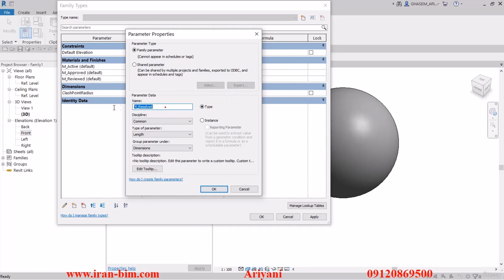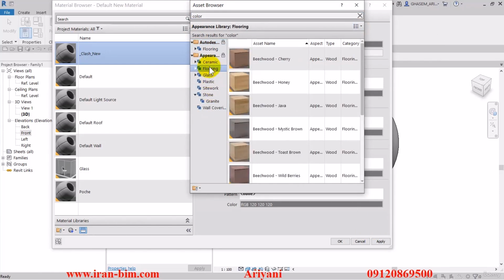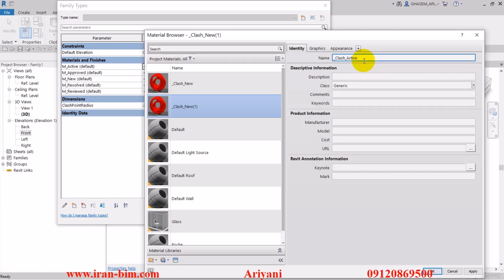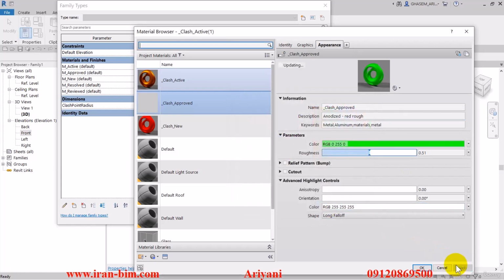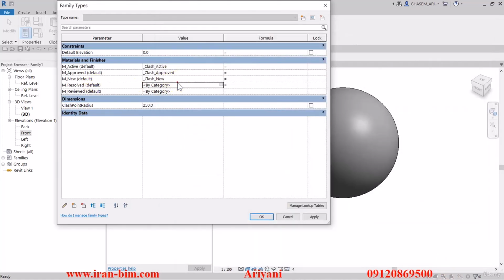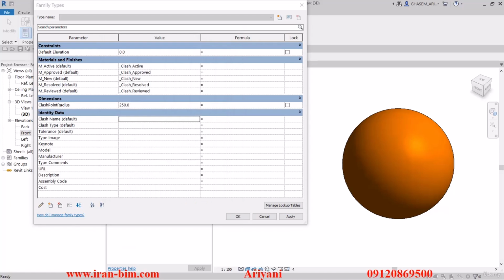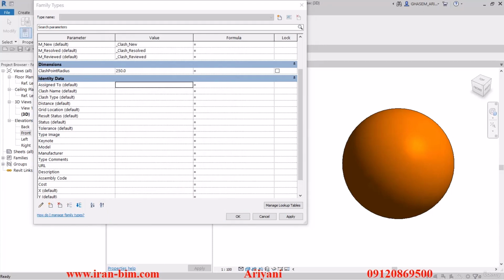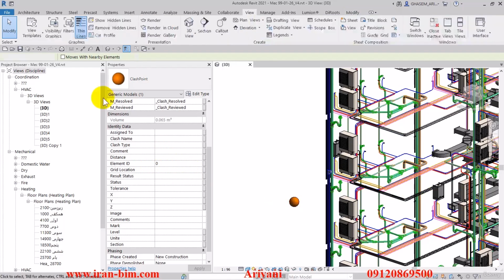241 Clash Detection – Creating Icon in Revit for Clash Report